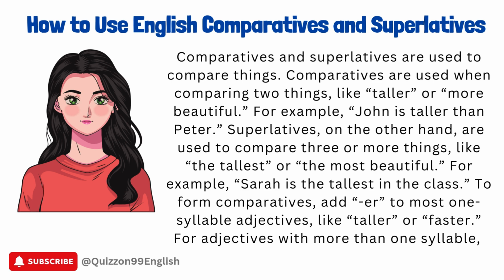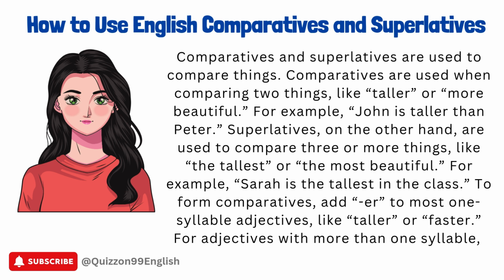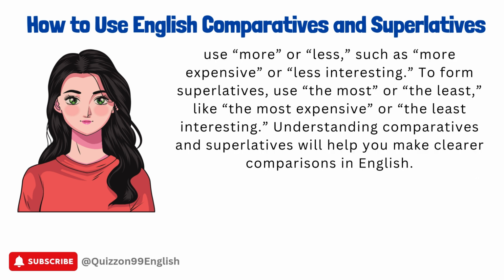ESSAY: How to Use English Comparatives and Superlatives || Easy Tips for Beginners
In English, comparatives and superlatives help us compare things and express extremes. But they can be tricky for beginners to master. This video from Quizzon99 English is designed to break down comparatives and superlatives in a simple and easy-to-understand way. Learn the rules for adding "-er" and "-est" for short adjectives and how to use "more" and "most" for longer adjectives. Discover when to use irregular forms like "better," "worse," "best," and "worst." Through real-life examples, you’ll see how to compare people, places, and things effectively in everyday conversations. Whether you're describing your favorite city, comparing two jobs, or talking about the best vacation, knowing how to use comparatives and superlatives will make your English sound more natural. Watch now and start using these essential grammar tools with confidence!